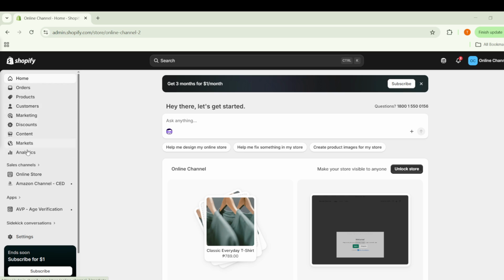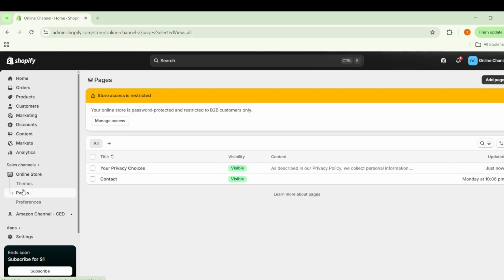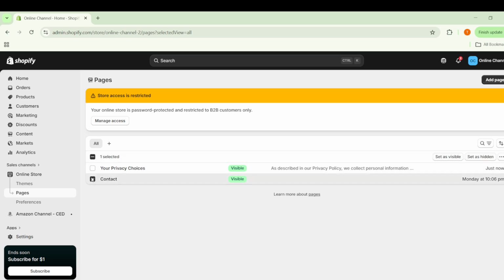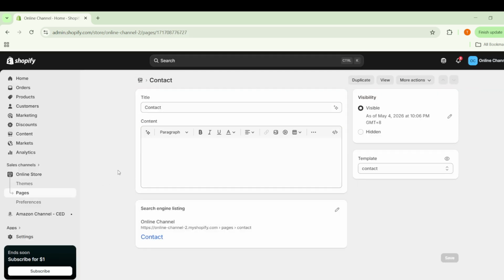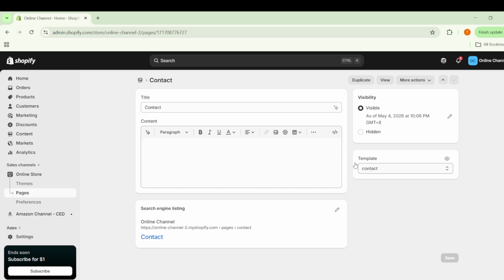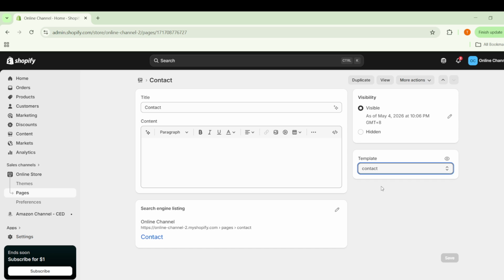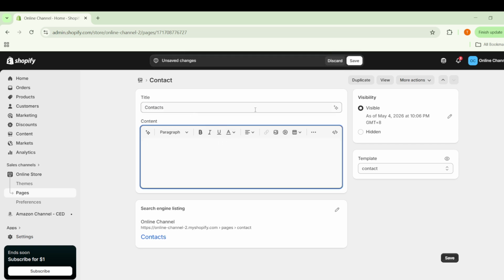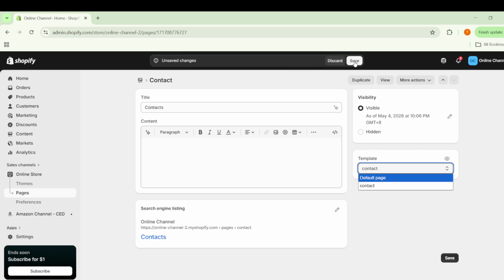How To Assign Template To Page On Shopify [2026 Guide]